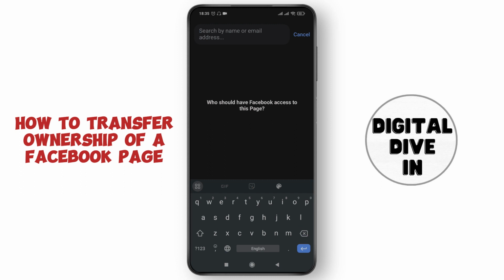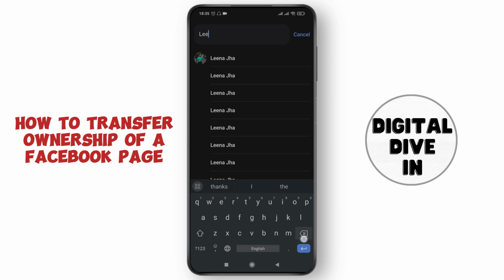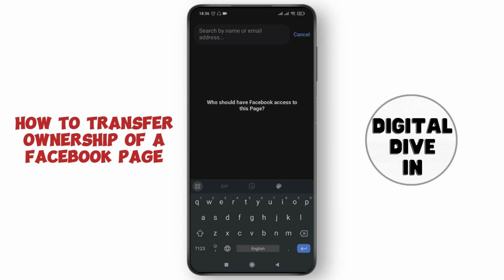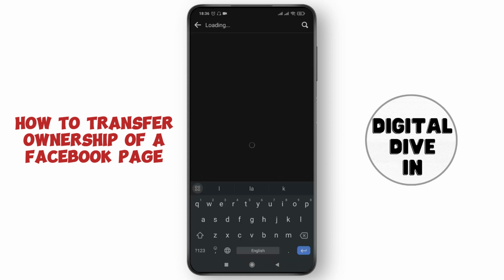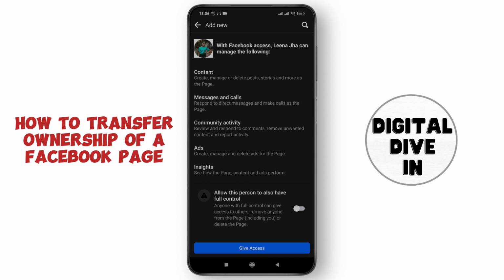How to Transfer Ownership of a Facebook Page (EASY)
How To Transfer Ownership Of a Facebook Page | Digital Dive In Tutorial